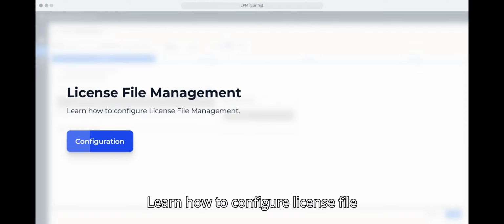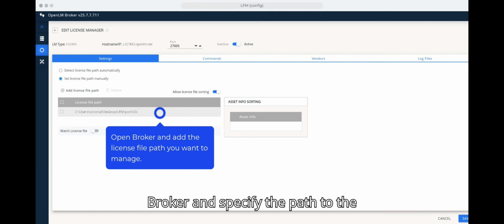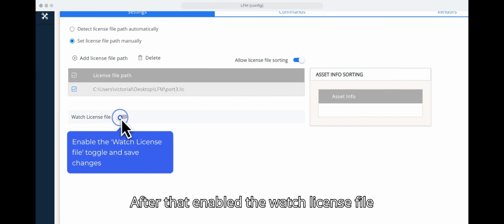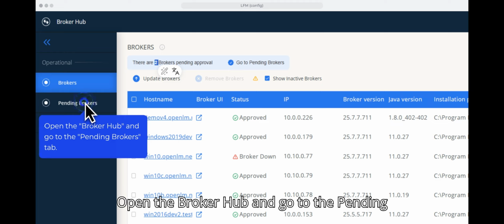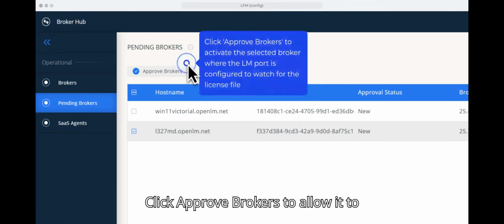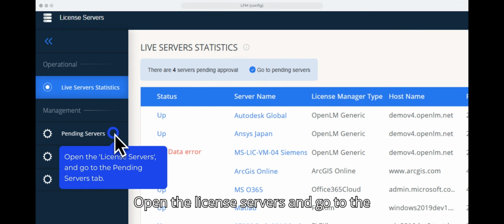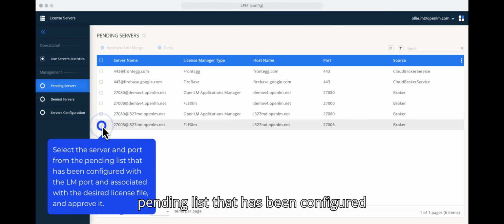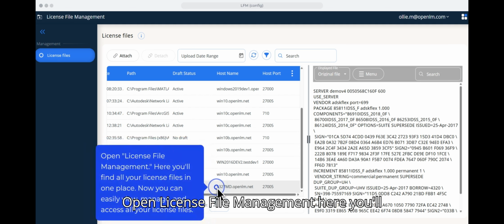How to Configure OpenLM License File Management (LFM)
This step-by-step guide demonstrates how to properly configure OpenLM License File Management (LFM) for your organization's license servers.